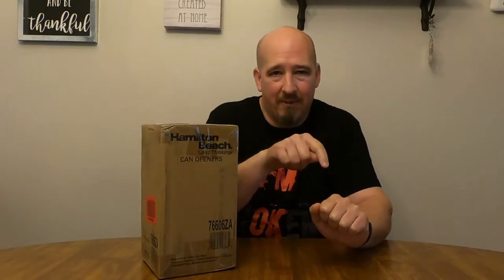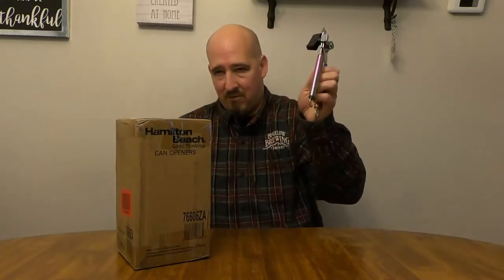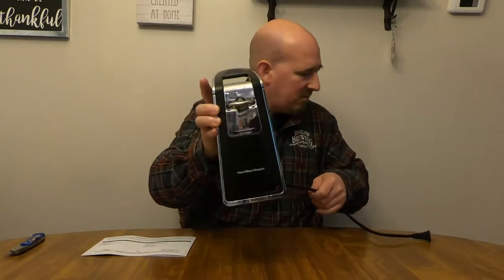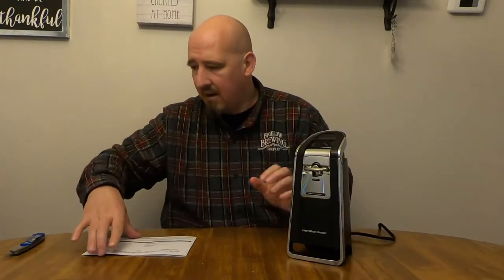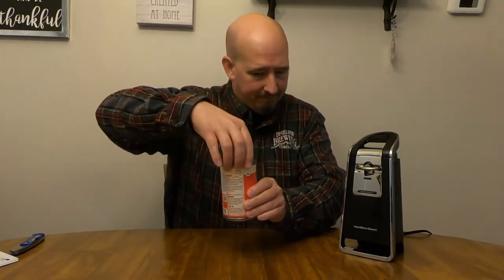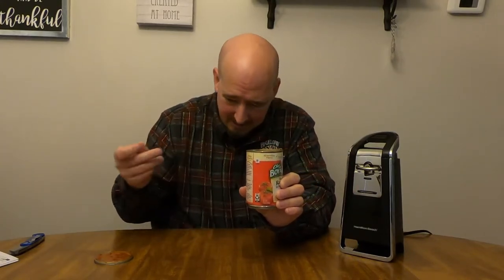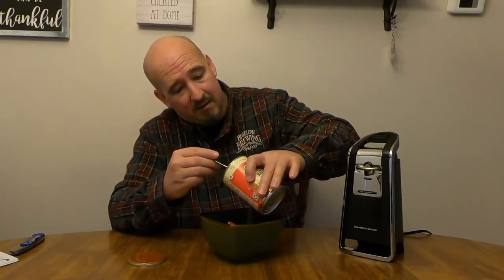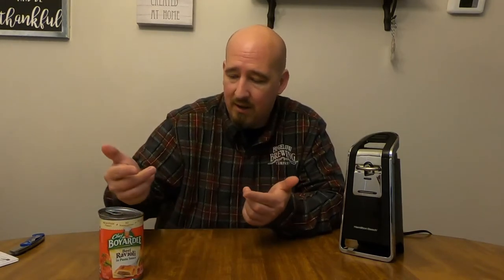Hamilton Beach (76606ZA) Smooth Touch Electric Automatic Can Opener review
Use the link below to get one of these for yourself: